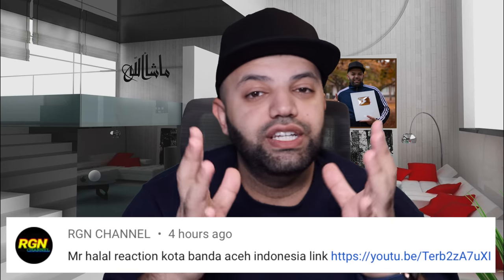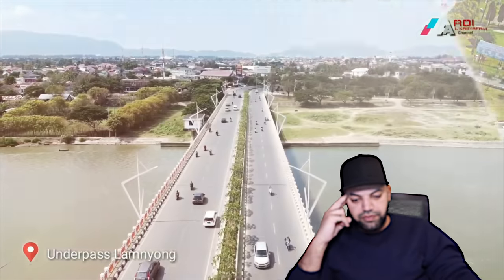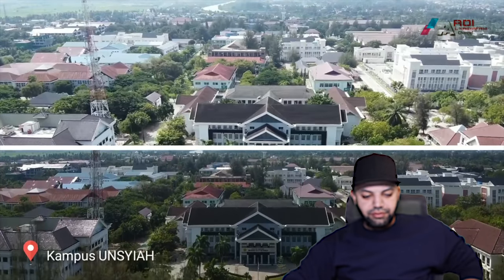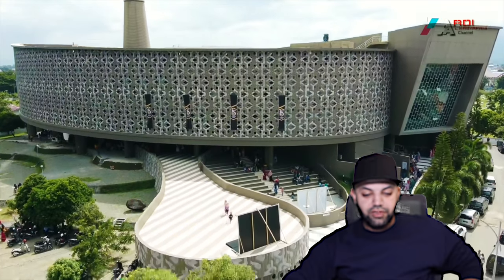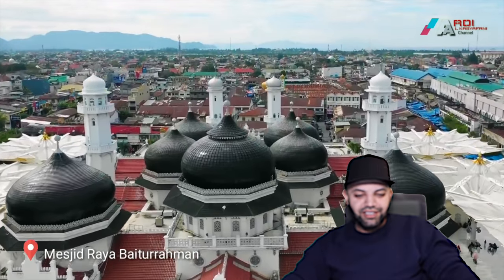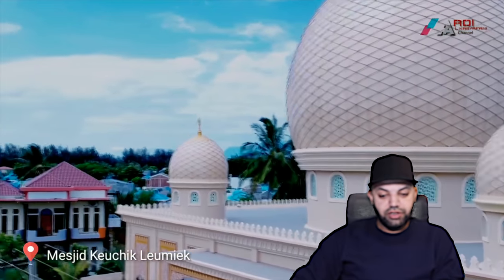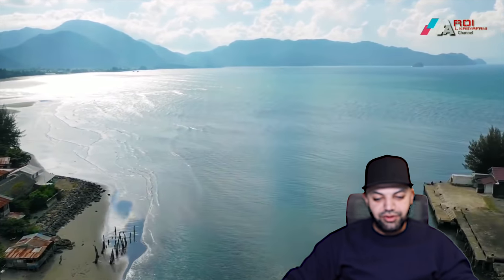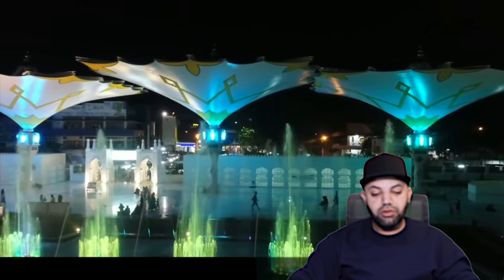WOW,, KOTA BANDA ACEH BERKEMBANG PESAT DI 2020 | DRONE VIEW Reaction | Indonesia Reaction | MR Halal